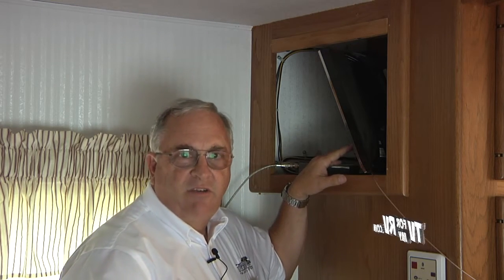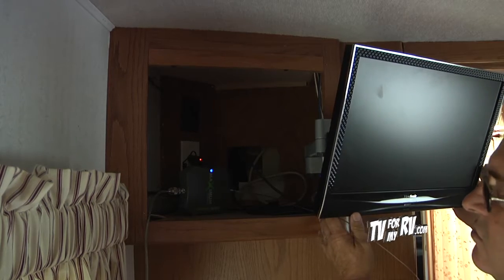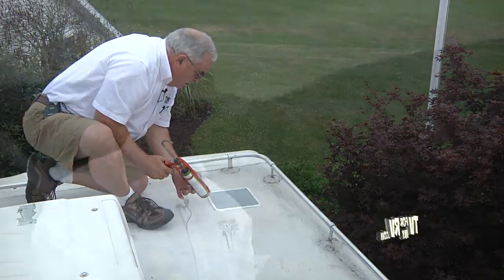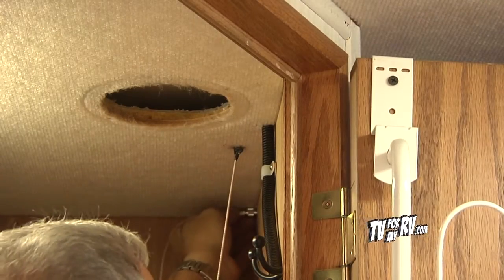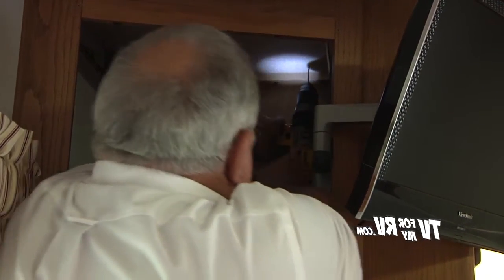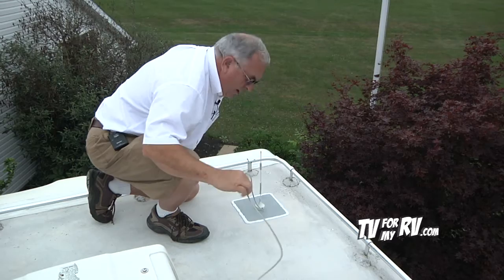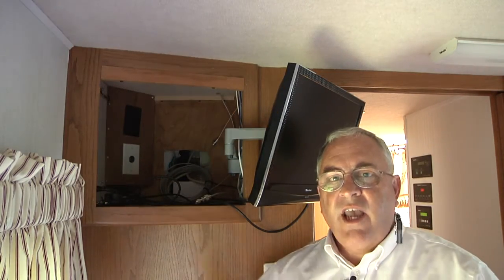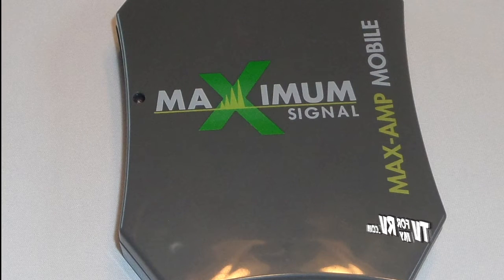Max Amp Mobile RV Kit Installation Video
An example of how to permanently install the Maximum Signal Mobile RV cell phone booster in an RV.